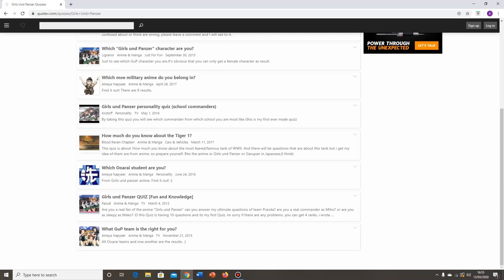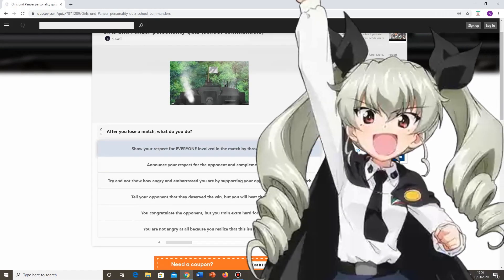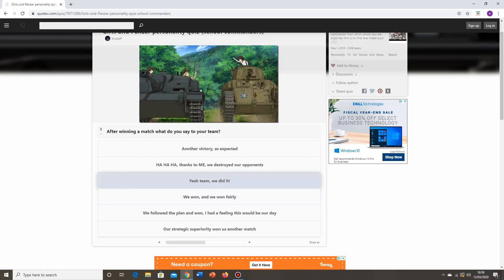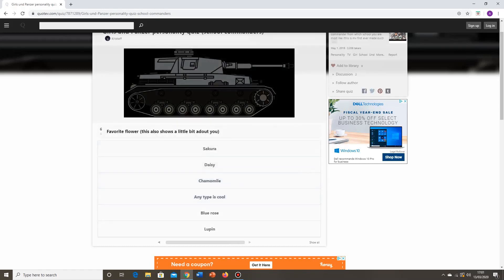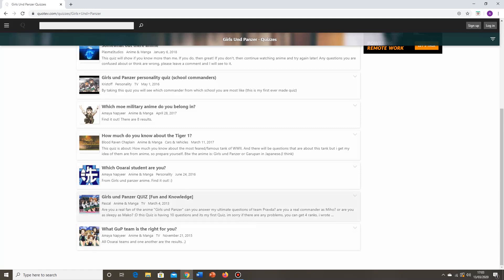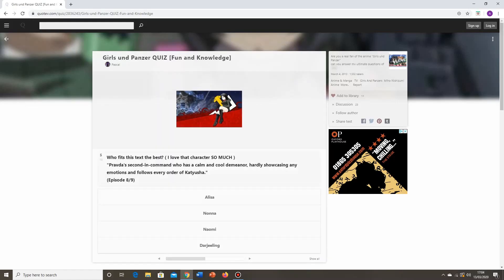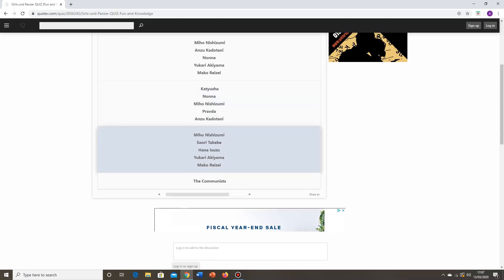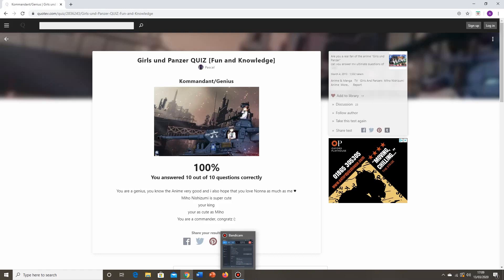Girls und Panzer Quizzes | Who Am I?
Still not uploading on this channel anywhere near as frequently as I'd like, but nevertheless here's one more round of Girls und Panzer quizzes!

Intro footage taken from archive.org.